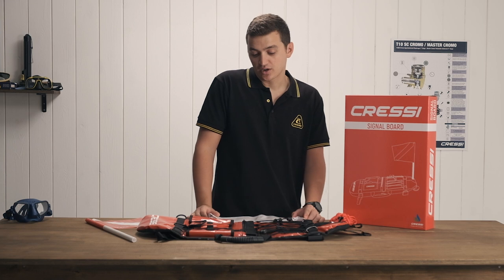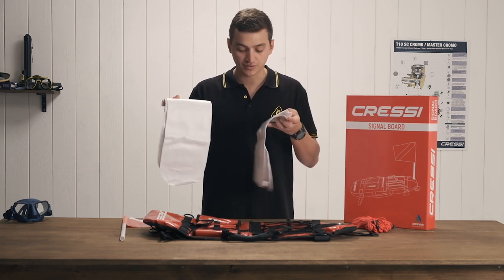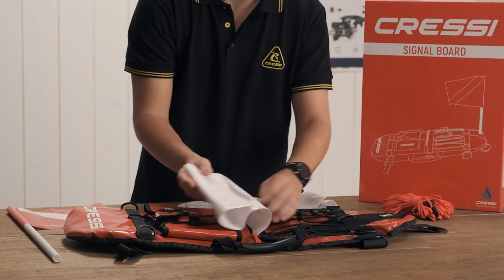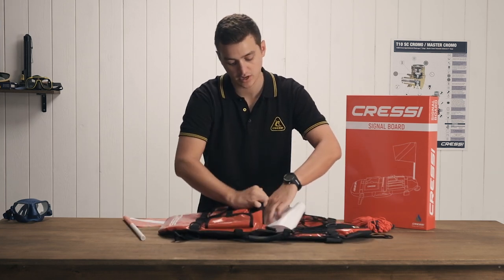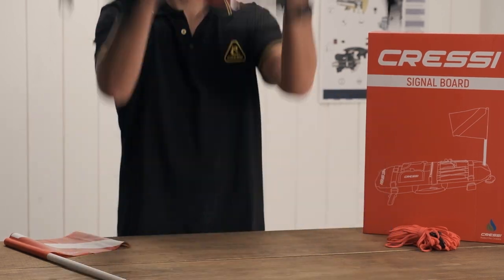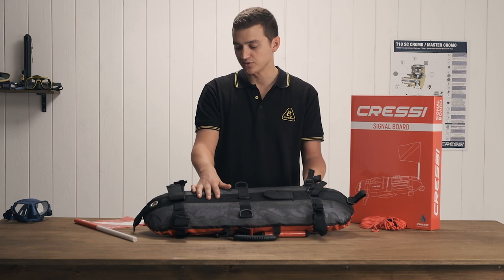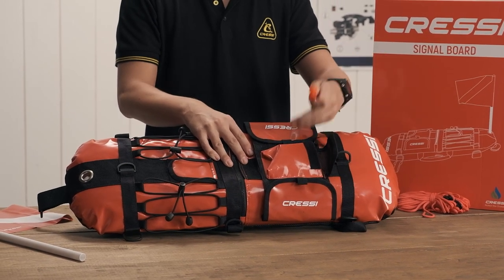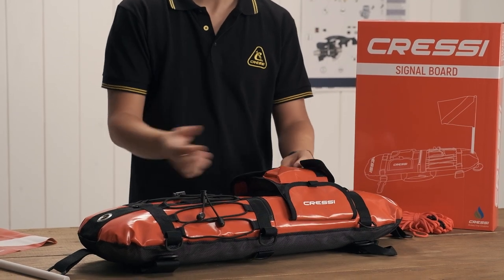[HOW TO: Setup a Cressi Signal board]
Learn with Luca Della Santa how to properly setup your Cressi signal board.